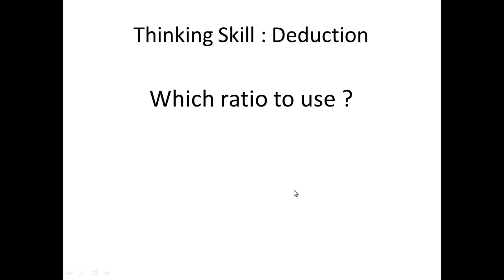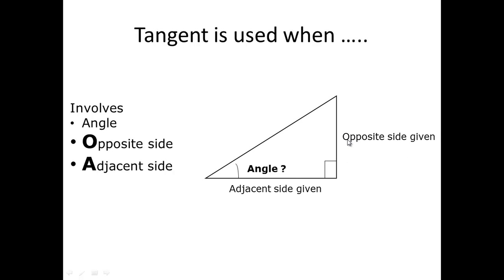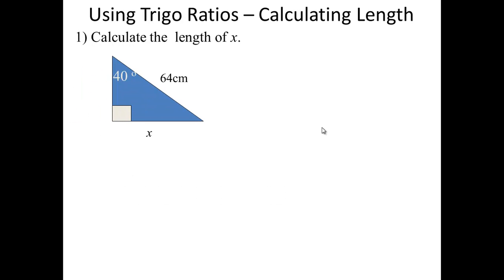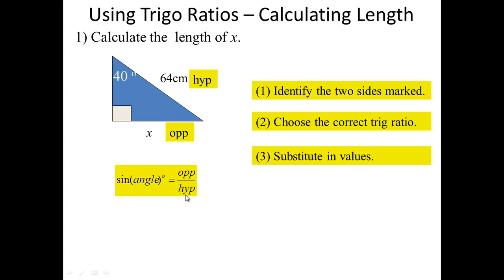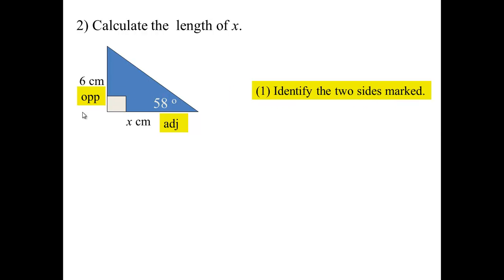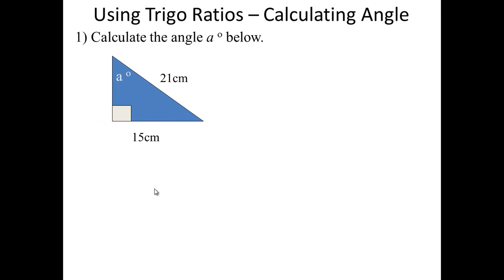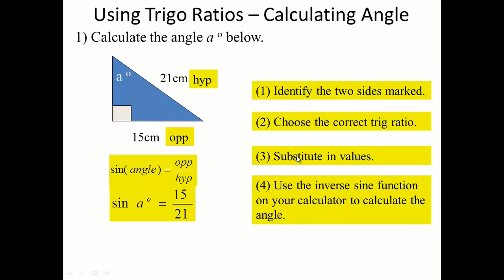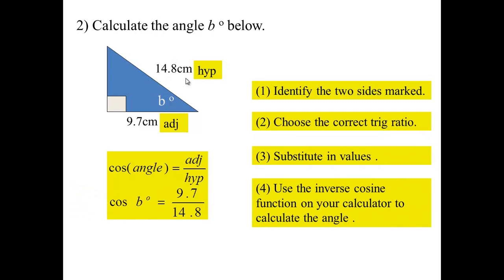Trigo Ratio - Applying TOA CAH SOH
How to apply TOA CAH SOH to find unknown length or angle